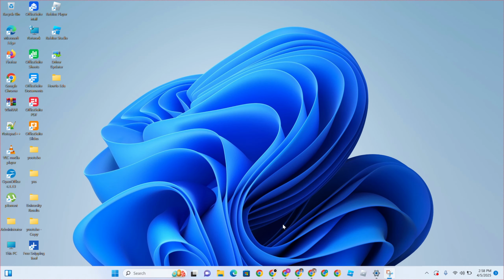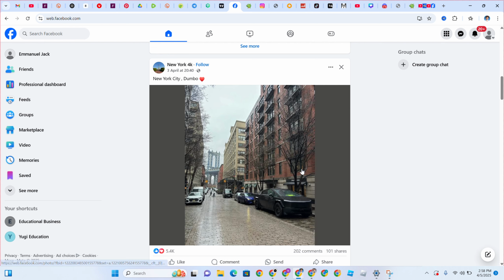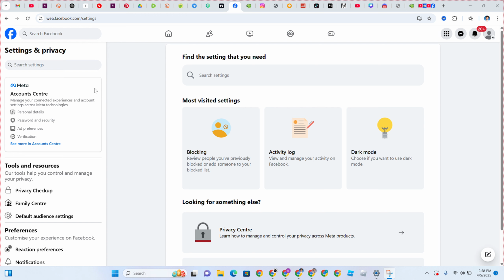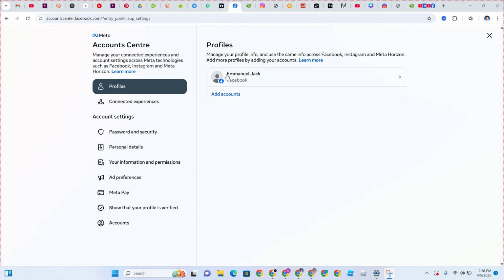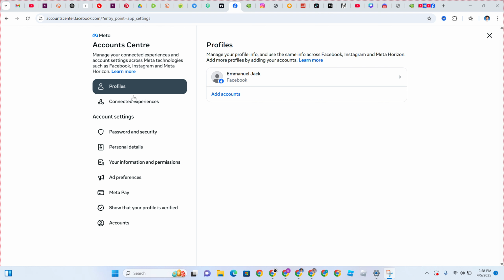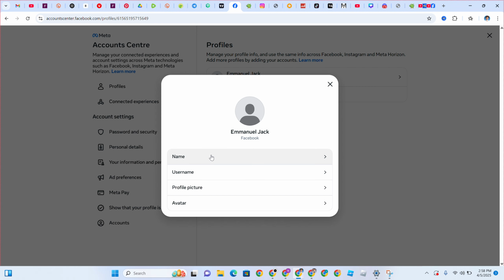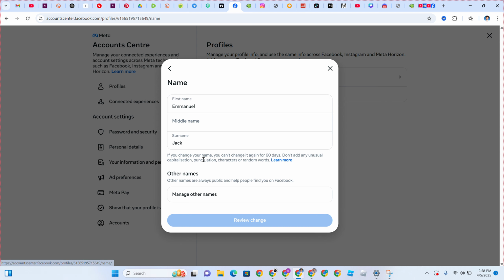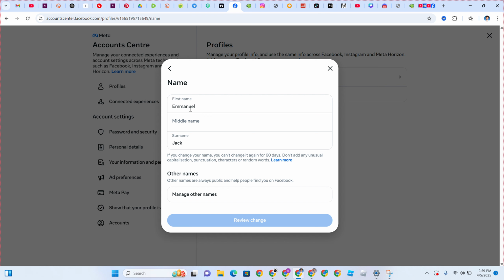How To Edit Your Name on Facebook [2025]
In this video I'd show you How To Edit Your Name on Facebook [2025], Ensure you subscribe & turn on the bell notifications to this channel for lots of more educational guides and contents like this.

⛓️ HELPFUL LINKS  :

1. Sign up For a Chance to Win $100 on your first Deposit

2. Earn Your first $5 Now

3. Deposit + Sign up to get Amazing Job Gig Offers

4. Best Virtual Dollar Card for Online Payments & Subscriptions

5. Click & Sign up to this if you have $3

6. I use this S£cret Tool to grow my other Faceless Channels

7. Learn Forex Trading From the Scratch

8. The Complete Amazon KDP Beginners Program

9. Google Ads Mastery Program

10. The Ultimate WhatsApp Sales Blueprint

11. Earn up to 55% on Each Trade

12. Earn up to $500 I'm Credits

13. Invest in Stocks & Shares